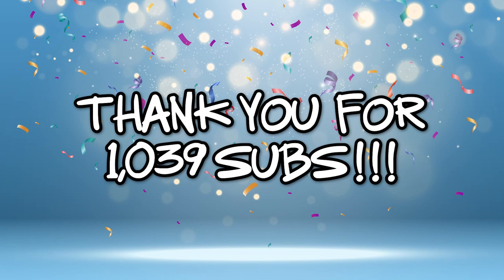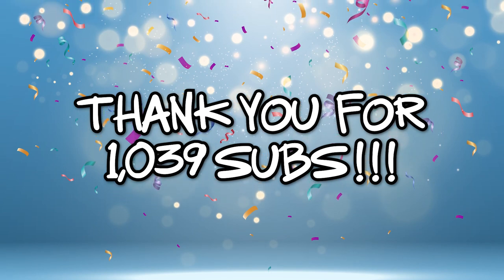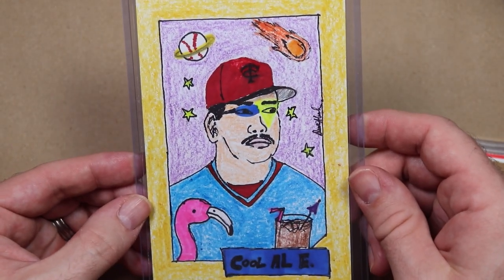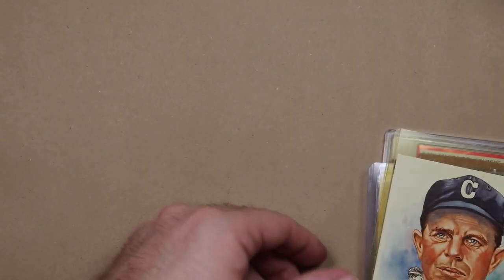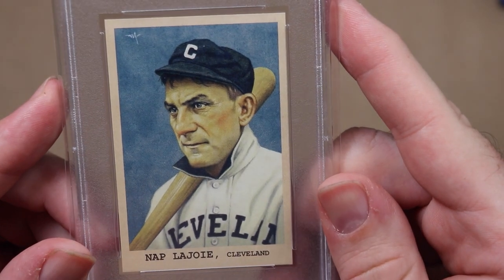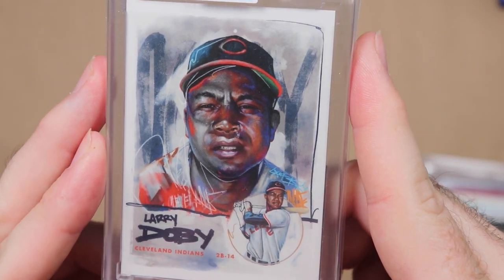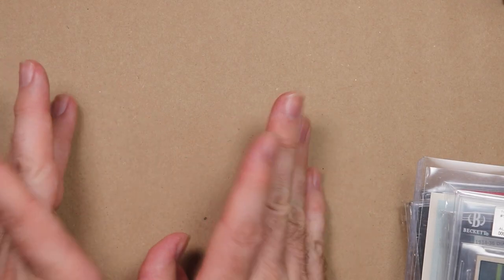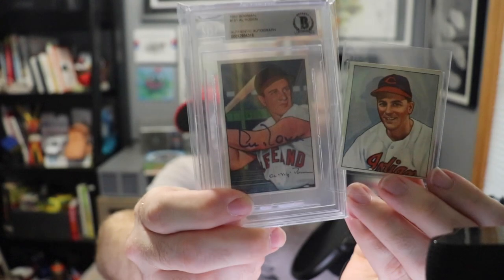1,039 Sub Giveaway! // Art Card Lineup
Thank you! Thank you! Thank you! To celebrate 1,039 precious precious subs and inspired by the great LouRokTV, I’d like to see a video response showcasing a baseball lineup featuring only art cards.

Don’t want to make a response? No problem. Just tell me who your favorite sports artist is in the comments (but it can’t be me).

Responses are due October 27th at 11:59 EST. Please let me know if you’ve made a response by leaving a comment on this video, but please do NOT leave a link.

And be sure to check out The Chosen Roster for another fun giveaway…